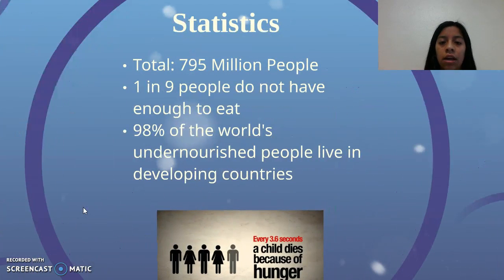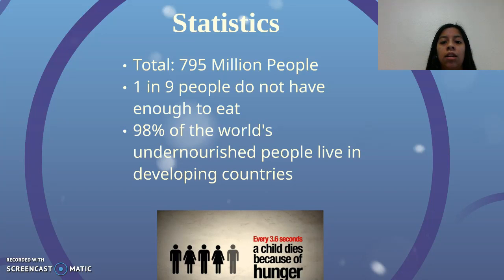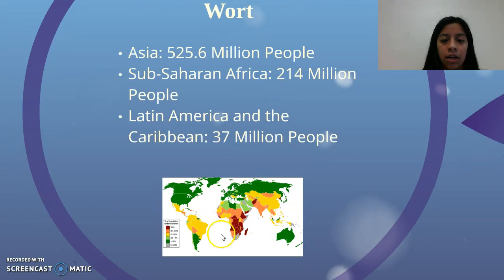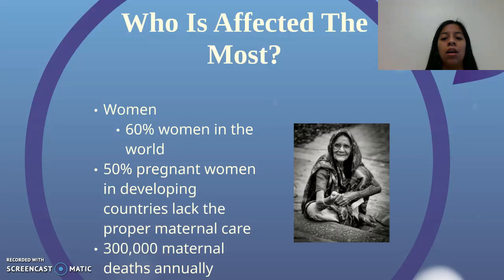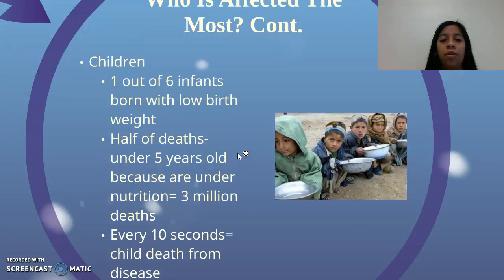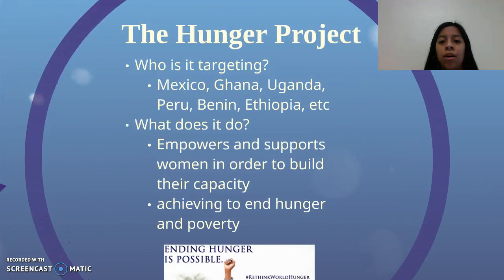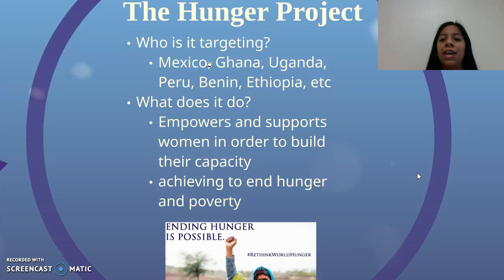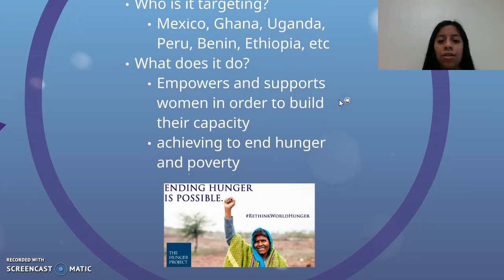World Hunger Presentation